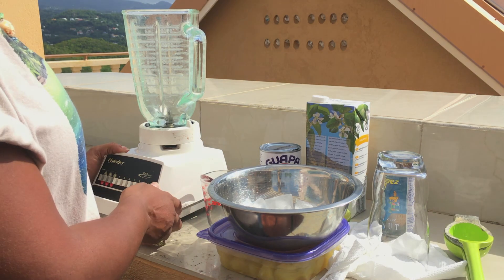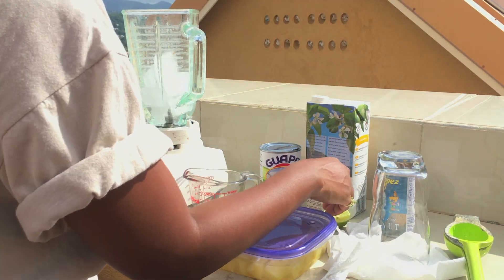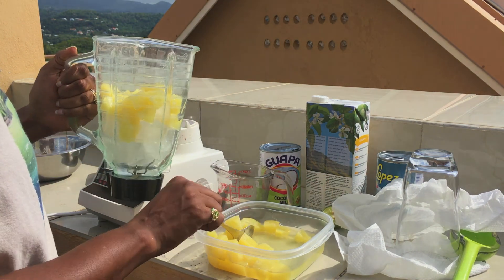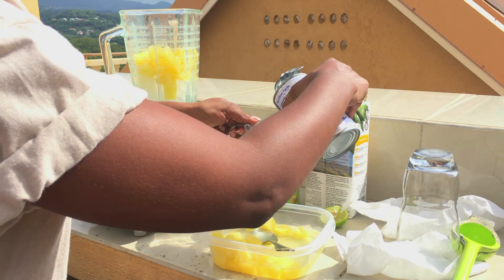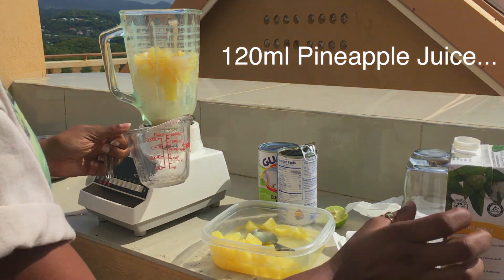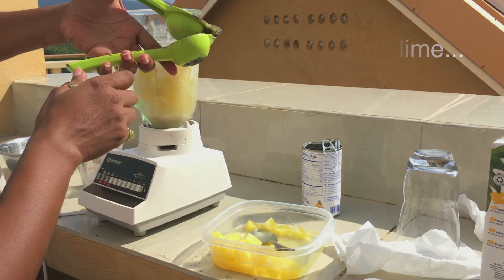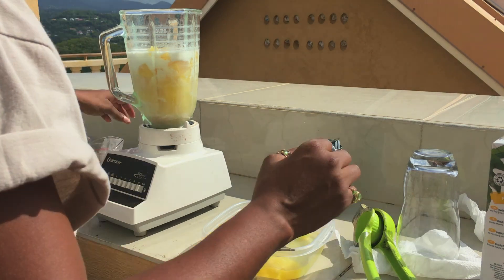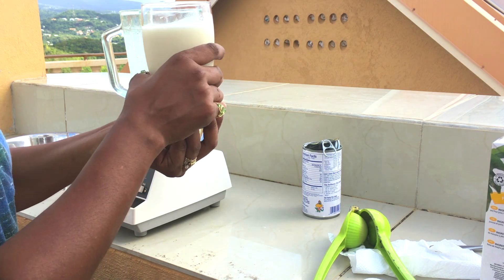How To Make Pina Colada Without Alcohol (View in HD)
In this video I would show you how I made Pina Colada without alcohol.

TITLE: Happy Chances
ARTIST: NICOLAI HEIDLAS